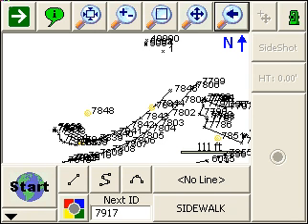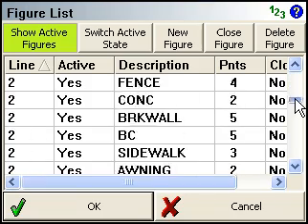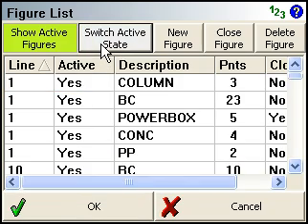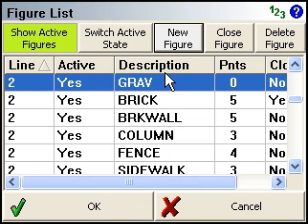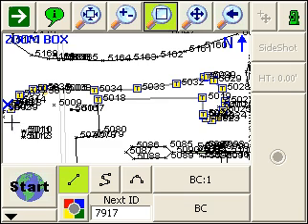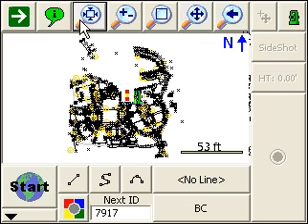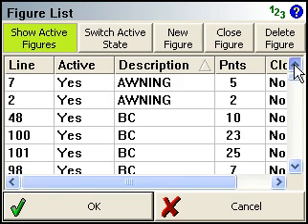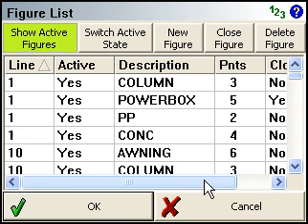FieldGenius Active Lines List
A quick overview of FieldGenius's Active Lines list features